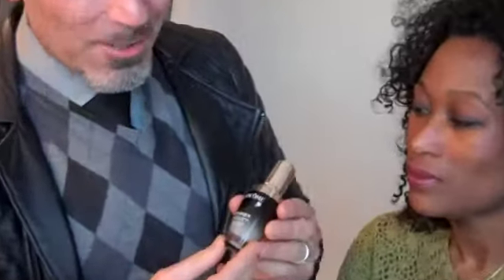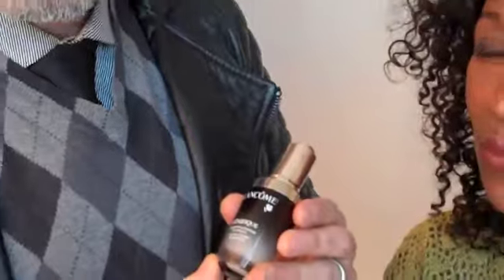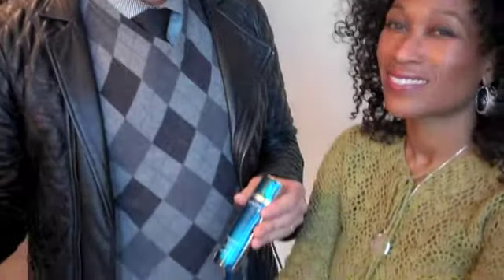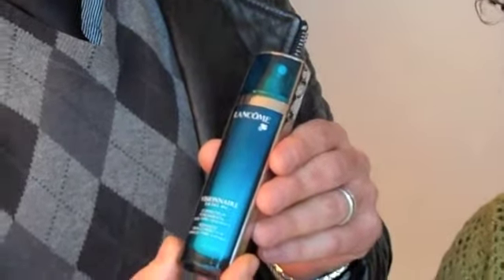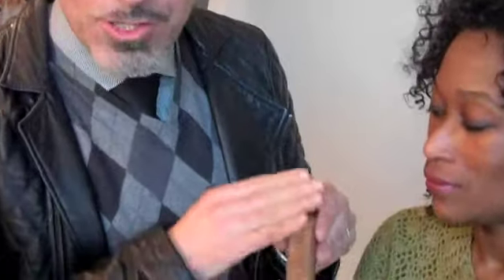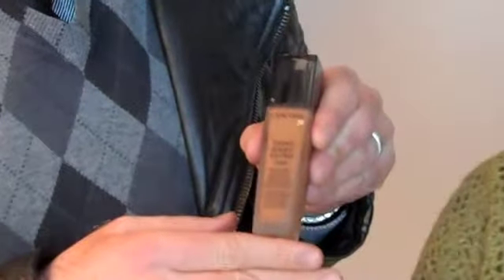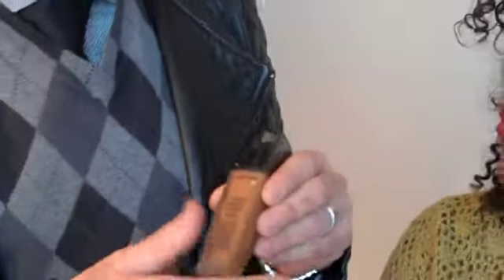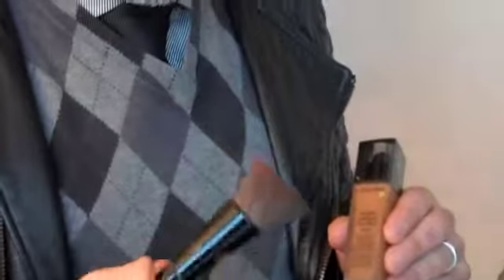Learn Makeup Tricks for Perfect Skin with the DivaGals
The DivaGals learn to get perfect skin from Tarek Abbas, national makeup artist for Lancôme.